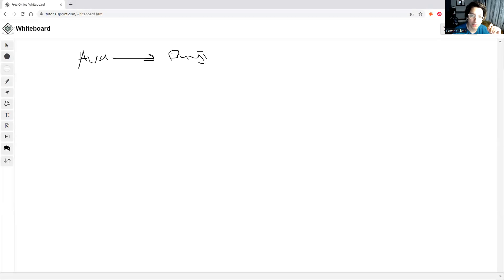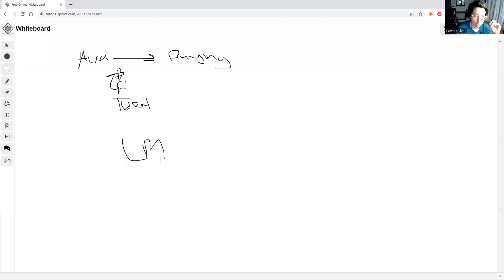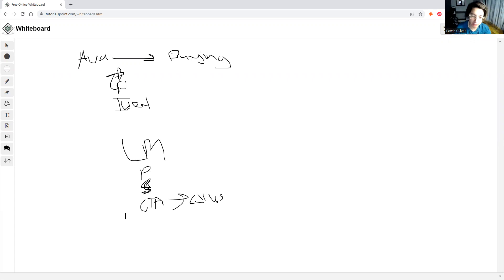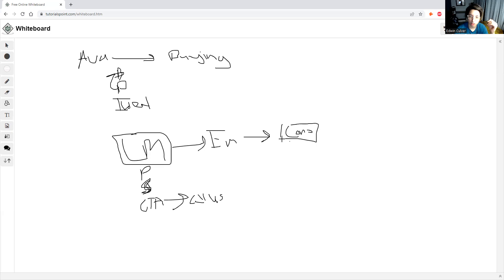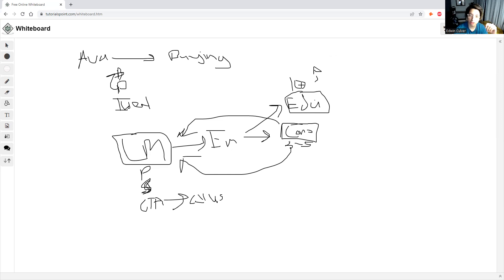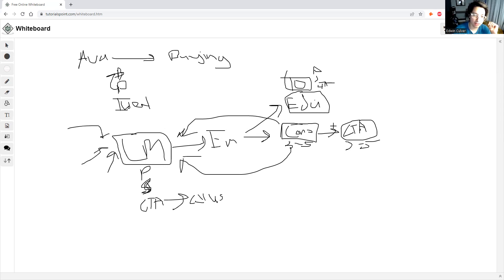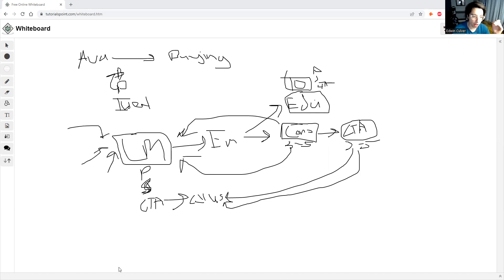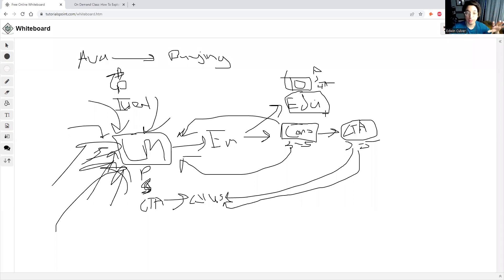I Found The EASIEST Way To Generate Inbound Calls With Email Marketing (In 2023!) | Making An Impact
Generating Inbound Calls With Email Marketing! I found the easiest way to generate inbound calls with email marketing... in 2023!

00:00 Intro
00:10 Overview
01:34 How To Get This Done TODAY
02:20 Step 1: Automate Your Customer's Journey
05:00 Step 2: Pick A Killer Lead Magnet
07:54 Step 3: Consume Sequence
09:33 "Education/Nurture Sequence"
11:55 "Call-To-Action" Sequence
13:95 How To Explode Your Email List On Autopilot --